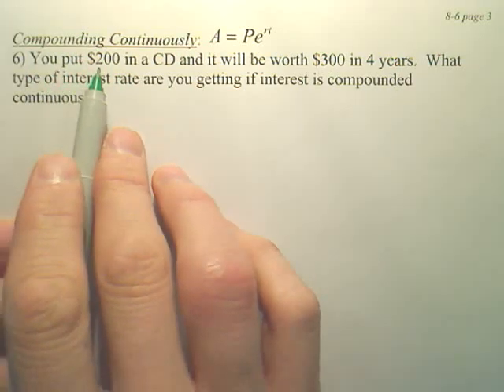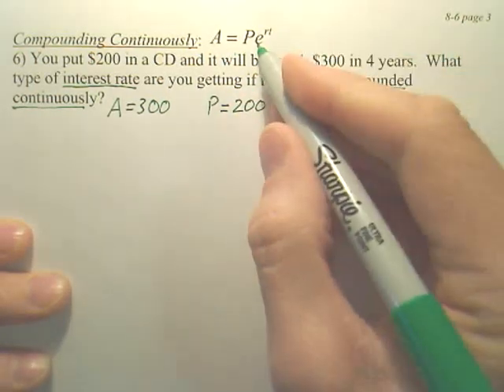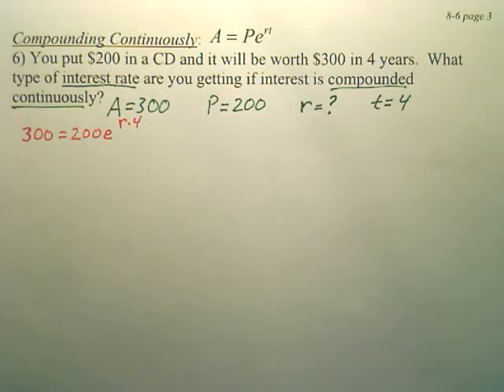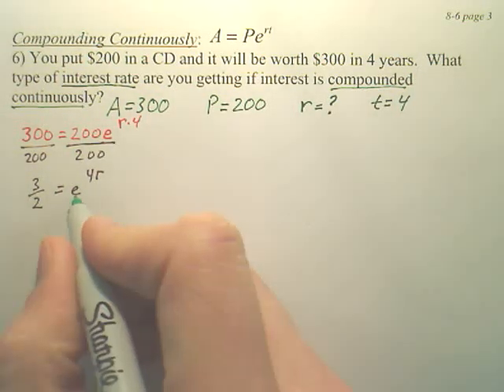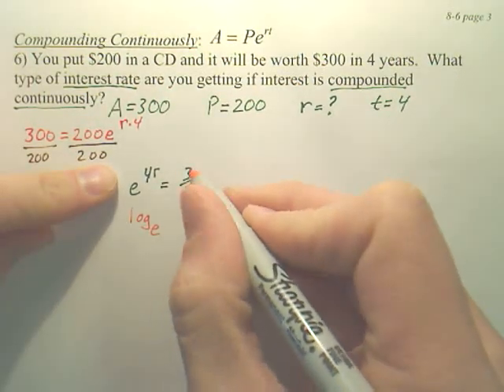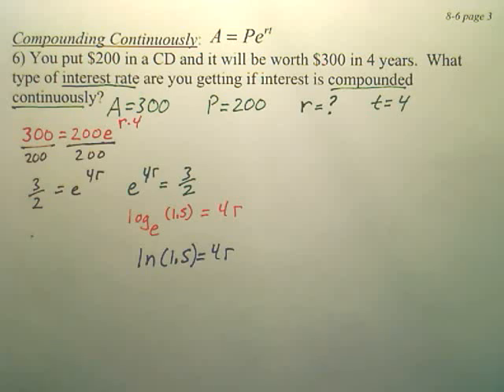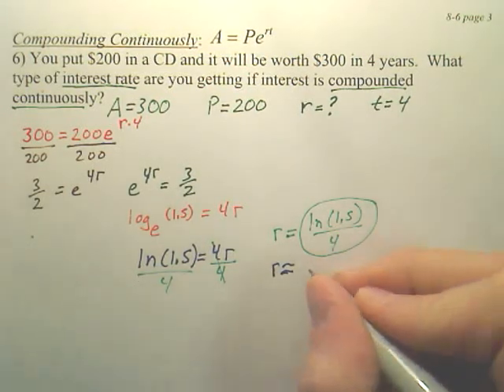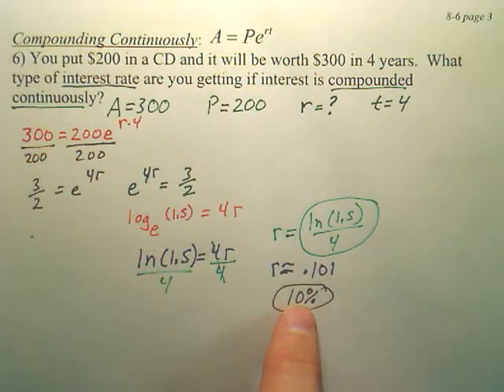8.6c Natural Logarithms - Algebra 2